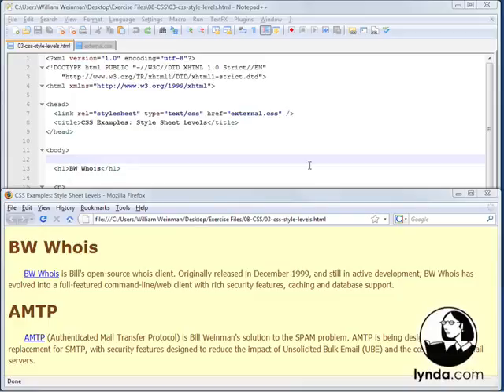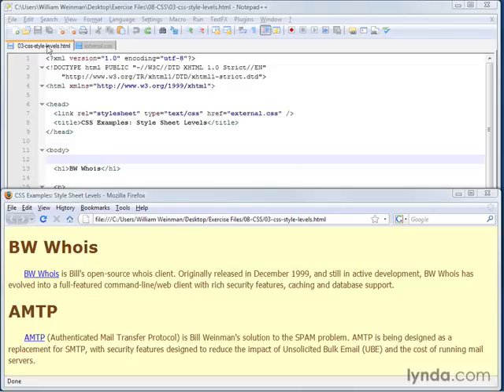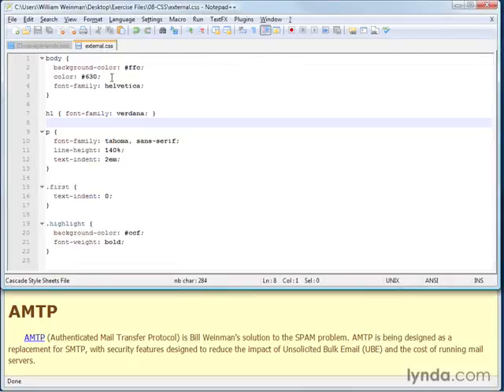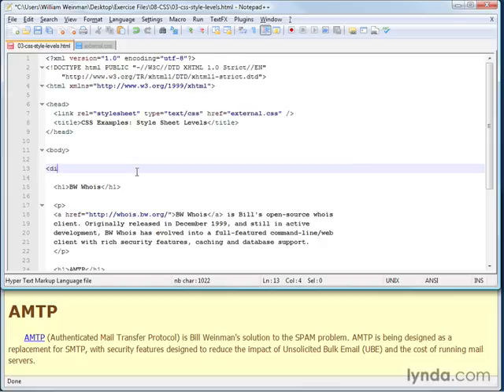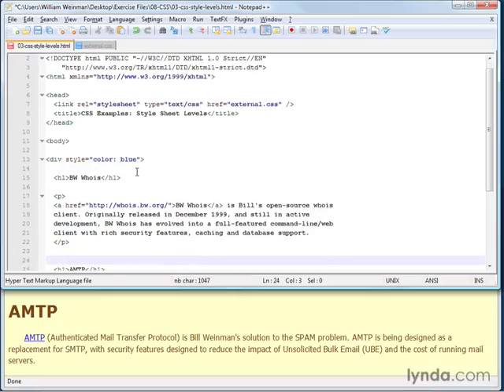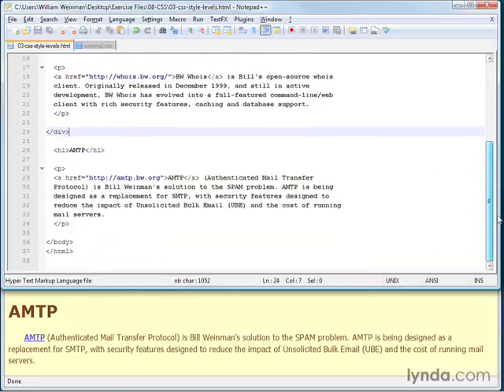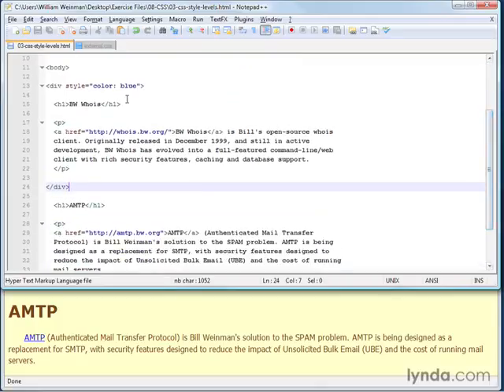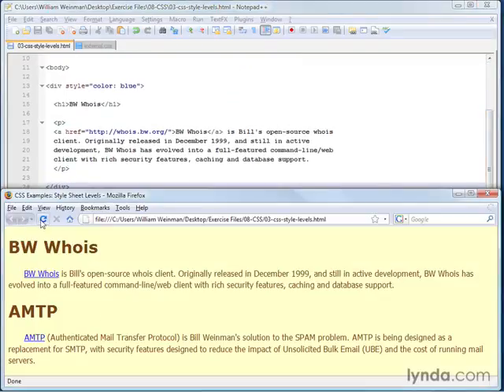08 03 syntax